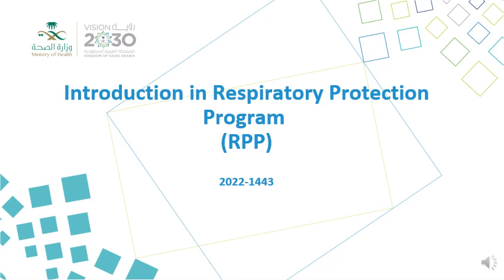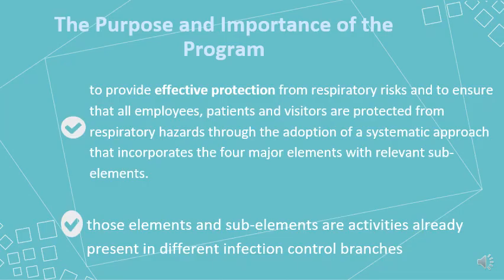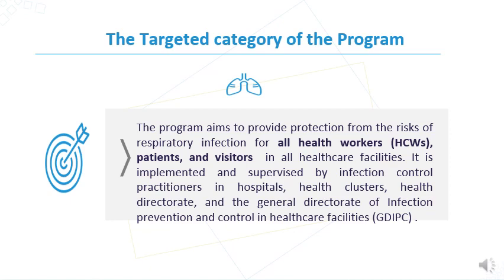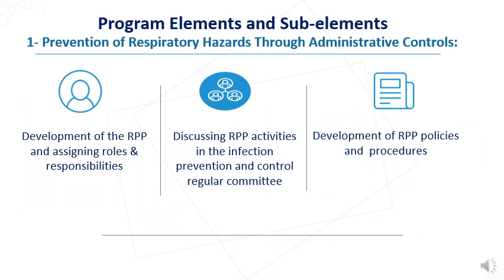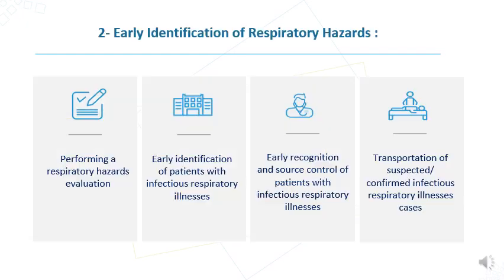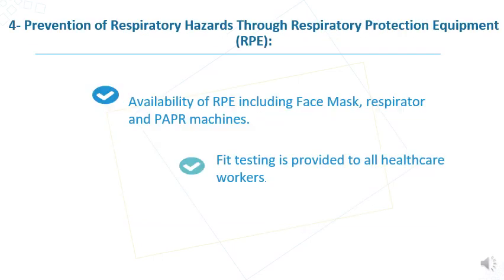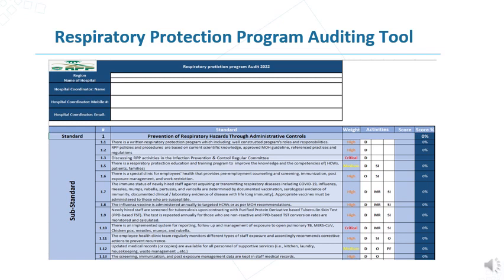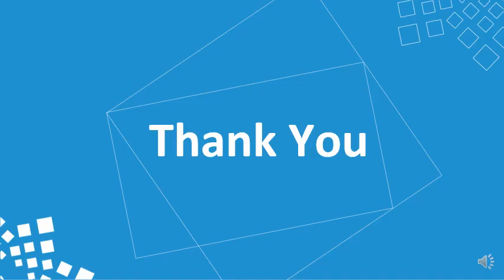Introduction in Respiratory Protection Program